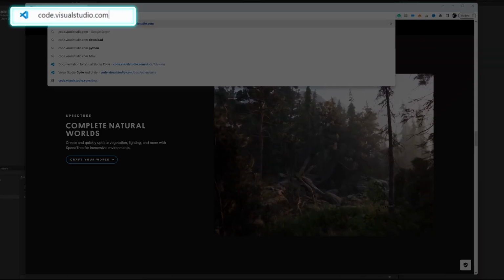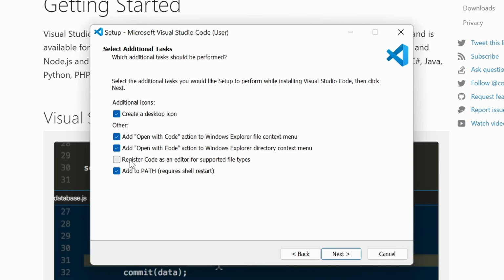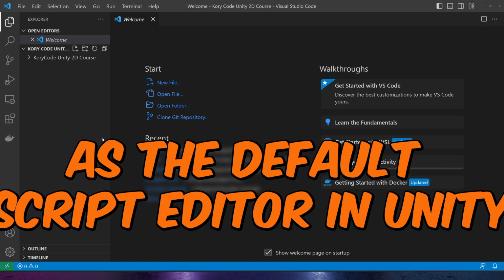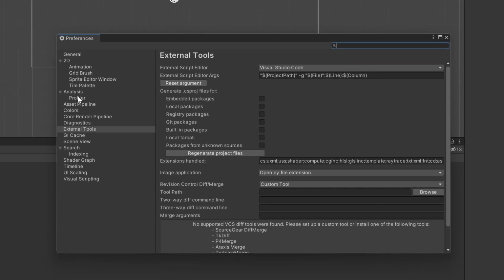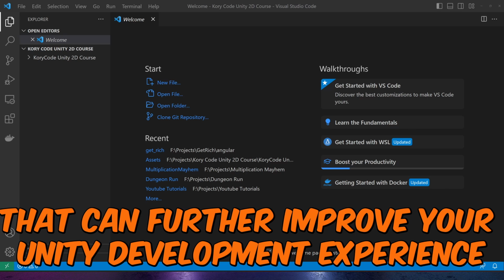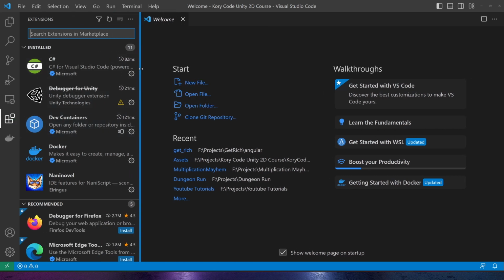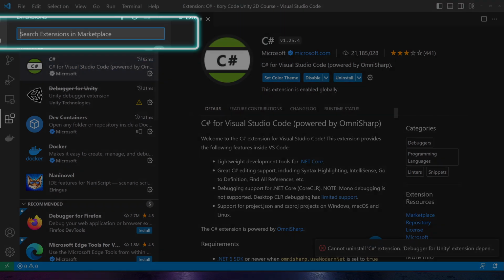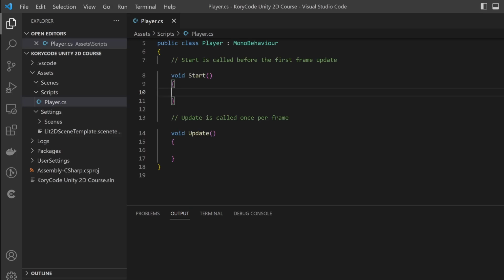How to Install Visual Code for Unity - Unity 2D Course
Unity 2D Course - Module 1: Introduction to Unity
Chapter 2: Installing Visual Studio Code For Unity

Are you new to Unity and want to learn how to set up Visual Studio Code for Unity development? In this video, Kory Code will guide you through the process of installing and configuring Visual Studio Code to work seamlessly with Unity.

First, you'll learn about Visual Studio Code and why it's a great code editor for Unity development. Then, I will show you step-by-step how to download and install Visual Studio Code on your operating system.

Next, you'll discover how to set up Visual Studio Code as the default script editor in Unity. This is an essential step to ensure that you can write and edit C# scripts in Visual Studio Code directly from the Unity editor.

I will also introduce you to some of the useful extensions available for Visual Studio Code, including the C# for Visual Studio Code extension by Microsoft. This extension provides advanced C# support, such as syntax highlighting, code completion, and debugging features, to enhance your Unity development experience.

Finally, you'll learn how to browse and install many useful Unity plugins within Visual Studio Code.

By the end of this video, you'll have a fully functional Unity development environment set up with Visual Studio Code.

📖My Book
## Robogram - Enter The Cyberspace

💻My Gear
Asus ROG STRIX Scar 17

00:00 Intro
00:16 Download VSCode
00:27 Install VSCode
00:37 Configure VSCode for Unity
01:12 Add VS Extensions
01:44 Open Your Project in VSCode
01:54 Outro